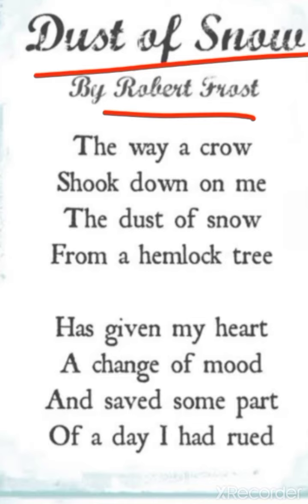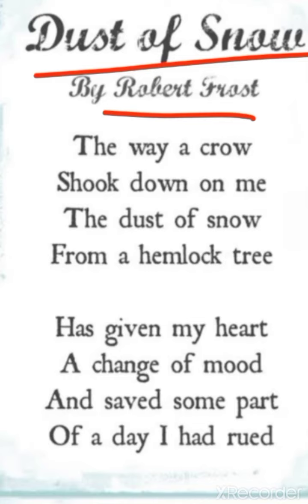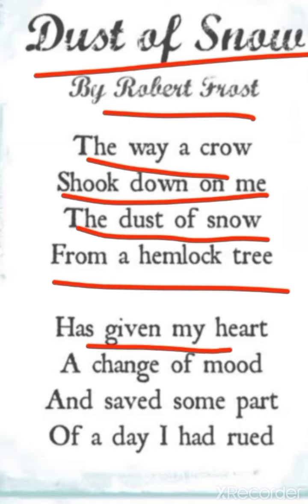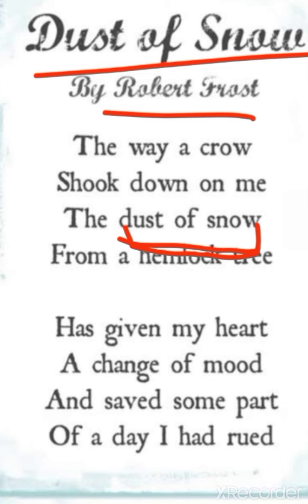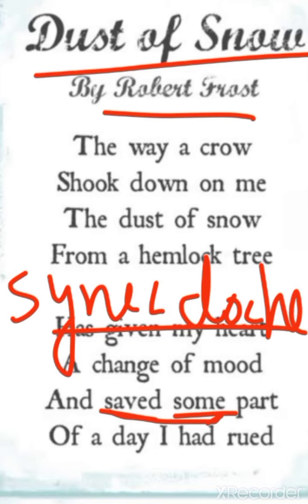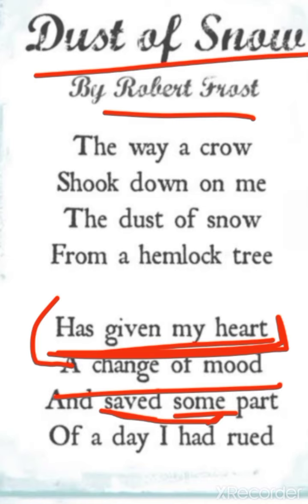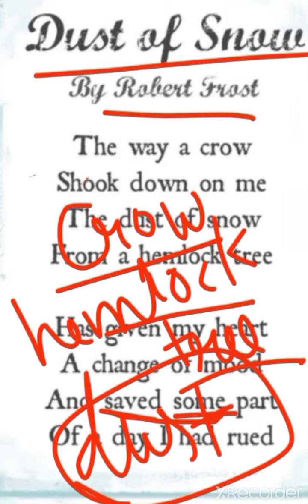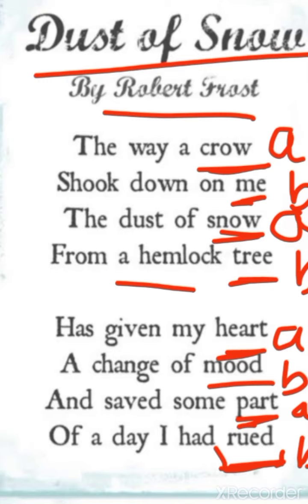Dust of snow|| Class 10 ||CBSE||Complete explanation||poetic device||Rhyme Scheme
this video consist of complete explanation of poem  dust of snow class 10 cbse with all the literary devices and rhyme scheme and it is explained in such a way that children can easily answer the questions.